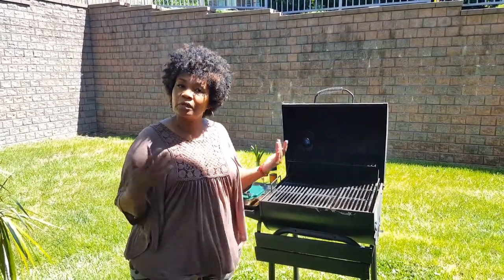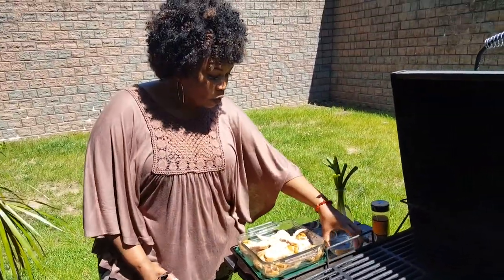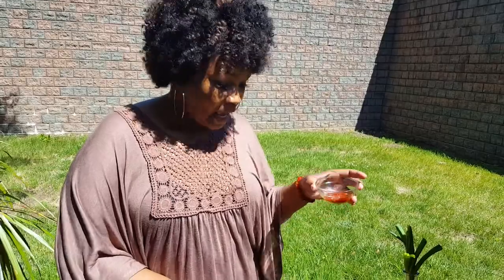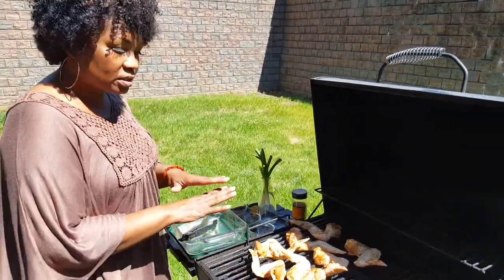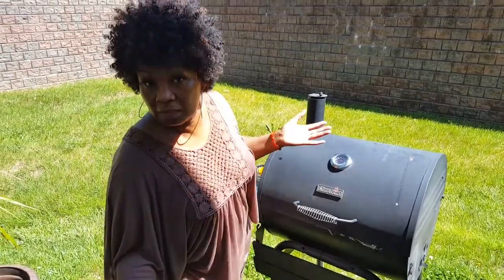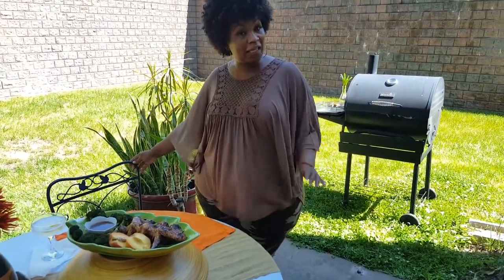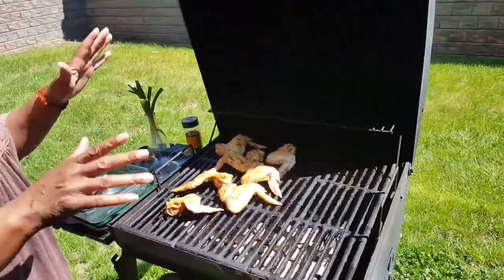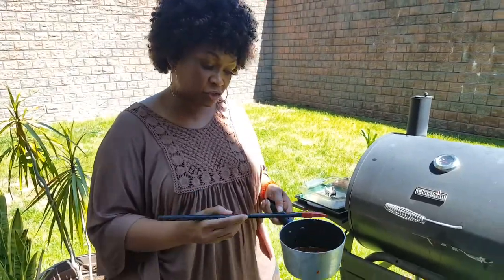Grilled Firey Peach Wings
Have to use that special seasoning for wings and sauce!